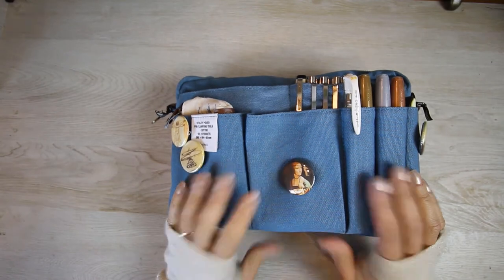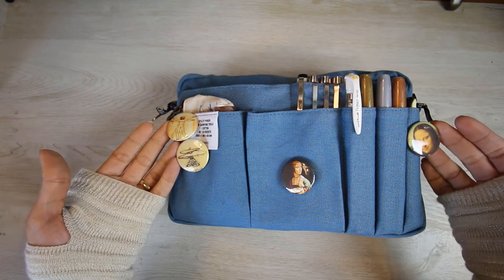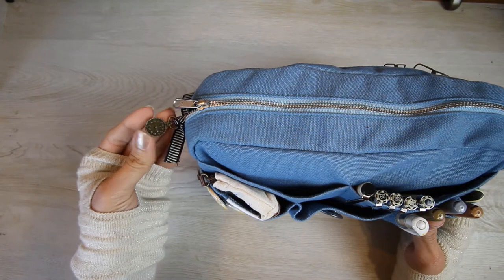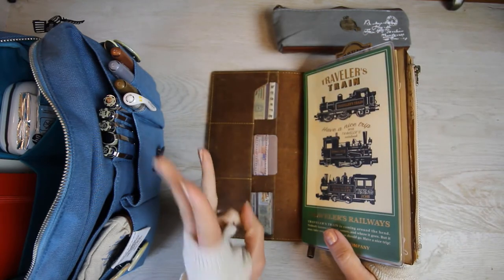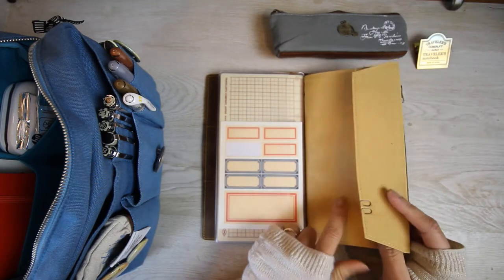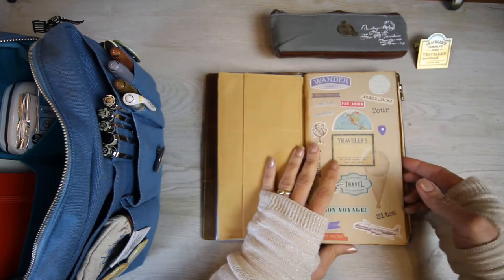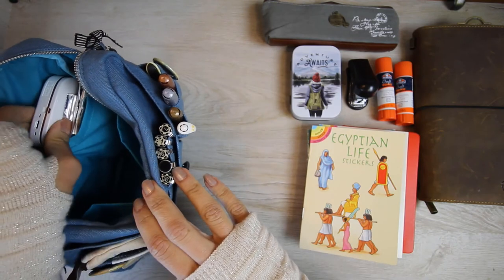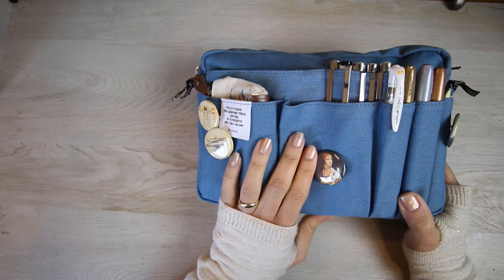WHAT'S IN MY TRAVEL POUCH? EGYPT TRIP | Journal De Sylvie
This video is about my Travel Journal Setup for the upcoming Adventure  to Egypt.
I am sharing what I pack in my Delfonic Journaling Kit.

🧰 Supplies :

NOTEBOOKS:
- (Archer and Olive) (use code: SYLVIE)
- A4 Notebook
- A5 Notebook
- Wandering Notebook

- Kraft Paper (refill)
- Blue DELFONICS
- Yellow Zipper Pouch for Notebook

PENS & STATIONERY:
- Typewriter Keyboard
- Compass Set
- Sakura Pens (0.25)
- Tombow Dual brush Colors
- Mechanical Pencil
- Blending Foam (for aged look)
- Distress Ink
- HP Sprocket Printer (2x3);
- Canon Pocket Printer
- Pocket Print (Paper Refill)
- Tin Box (Adventure Awaits)
- Mini Scissors Travek Safe

PAPER EPHEMERA
- Vagabond Japan
- Around the World
- Voyage Ephemera (Stamperia)
- Sea World
- Vagabond 2

STICKERS
- Egypt Sticker Book
- Art Masters Stickers Book
- Museum Stickers
- Antiquarin Stickers Book

🧰 My Supplies:

NOTEBOOKS:
- A4 Notebook
- A5 Notebook

PENS & STATIONERY:
- Typewriter Keyboard
- Compass Set
- Sakura Pens (0.25)
- Mechanical Pencil
- Distress Ink

PAPER EPHEMERA
- Vagabond Japan
- Around the World
- Voyage Ephemera (Stamperia)

STICKERS
- Museum Stickers
- Antiquarin Stickers Book

My name is Sylvie, I enjoy sharing functional & artistic Journaling Systems. I am a note taker and I love everything about learning & knowledge. A curious 🧭 , passionate about Art, Literature 📚 , Natural History and Traveling 🧳

Happy Journaling!